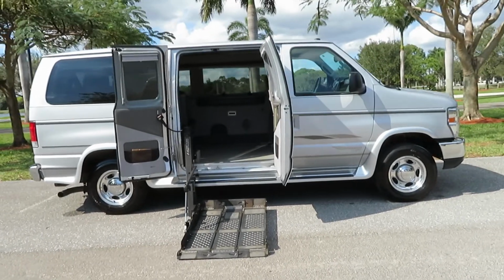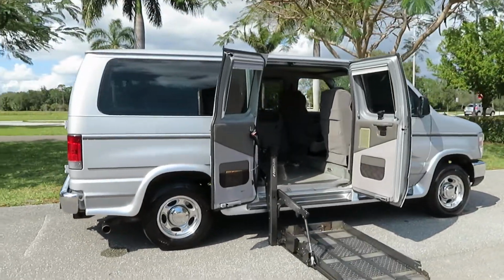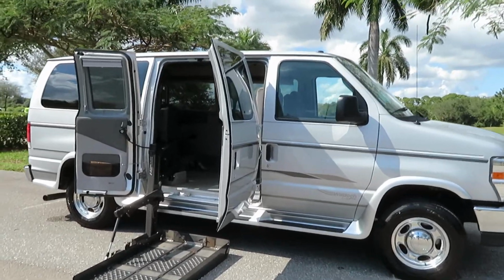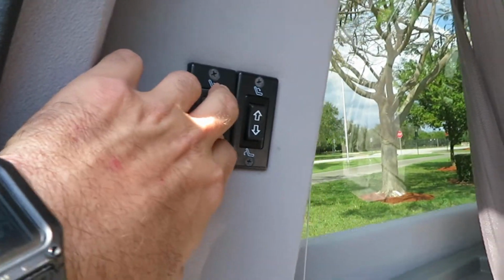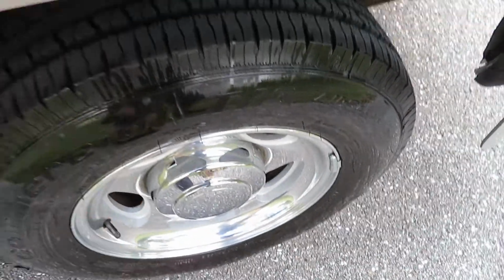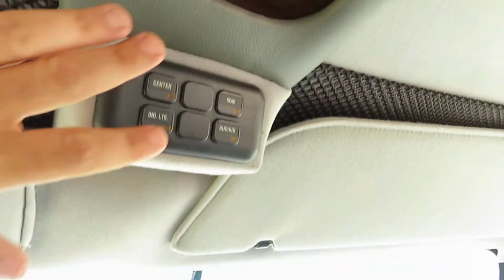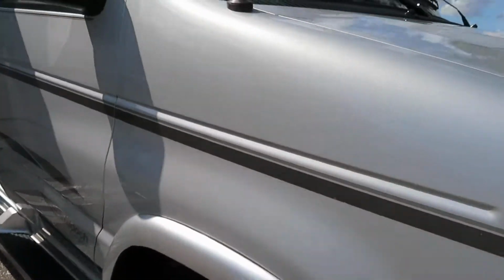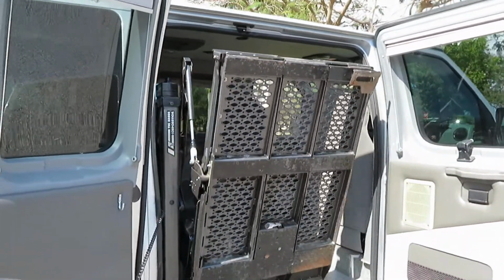2011 Ford Econoline Handicap Wheelchair Conversion Van Braun Wheelchair Lift Lowered Floor 32K Miles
You are looking at a Gorgeous 2011 Ford Econoline Braun Waldoch Crafts Handicap Wheelchair Conversion Van with 33K Original Miles, Lowered Floor, Braun Side Entry Wheelchair Lift, Power Folding Bench Seat/Bed, and Much Much More. This is a Beautiful Rust Free and Smoke Free Van. This van is garage kept all original with a Clean Carfax, Clean Autocheck, and Clean Title. This van has been well kept and meticulously maintained. The condition is outstanding. Ultra Low Mileage. This is an amazing find in this condition with such low mileage. Runs and looks beautiful. The Tuscany Conversion is ultra plush and luxurious inside. Top of the line Braun Waldoch Handicap Conversion. We are happy to help any time. Check out the many photos and the video we have provided in the description and you will see how nice the van truly is. We can assist with financing on this van as well. We also accept any type of trade in and can have the van shipped to any destination in the world. We would are happy to help.

This 2011 Ford E150 Handicap Wheelchair Conversion Van is fully loaded with all the options including: Remote Keyless Entry, Full Power Package, CD Sound system, Wood Grain Interior Accents, Beautiful Indirect Led Limo Lighting Throughout, Lowered Floor, L Track Tie Down System, Rear Power Folding Bench Seat, Graphics Package, and Much Much More. The van is awesome. The engine and transmission are running smooth. The van drives beautifully down the highway. The exterior is immaculate. The paint shines like new and the body is laser straight. The Interior is pristine. The seats and carpet are very fresh. This van is excellent inside and out. The Needs nothing at all. The Tires have better than 50% tread life left on them as well. The original manuals and floor mats are in the vehicle as well. This van is ready to go today.

This Low Mileage 2011 Ford E150 Handicap Wheelchair Van is being sold AT A LOW Reserve price. At Supreme Motors, we offer some of the finest-hand-picked pre-owned vehicles on the web. Our Prices are un-beatable. We are committed to find the best quality vehicles for our customers. We personally drive and inspect each vehicle. We have 45 years of excellence and 100% positive feedback. This proves that we are the best in the business. Don't miss out on this great opportunity to buy a beautiful Ford Conversion Van at a great price. It's a beauty so don't let it slip away.

Thank you for viewing one of our auctions. At Supreme Motors, we offer top quality vehicles at excellent prices! We sell many vehicles before the auctions end. If you would like to purchase an item before the auction ends, let us know and we will gladly work it out for you. If you need help with shipping, we can certainly help get your vehicle shipped at a wholesale rate. We also do our best to describe each vehicle accurately. Supreme Motors has been in business more than 45 years and we take pride in our customer service. Our vehicles are kept in our indoor showroom located in Beautiful Boca Raton, Florida. Supreme Motors does not bid on their own vehicles as many dealers do. Our auctions are honest. Take the opportunity to buy something from a trustworthy establishment. If there is something that is unclear about the description of an item, we will be glad to help you clear it up. Thanks again for looking and we look forward to your purchase.

If you have any questions about this auctions or any of our other auctions please
for your interest and I look forward to hearing from you